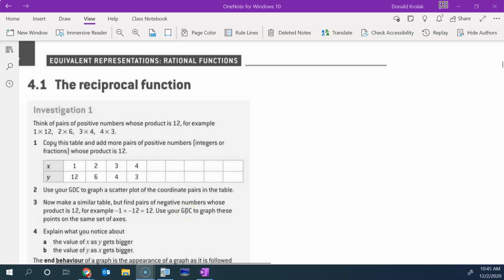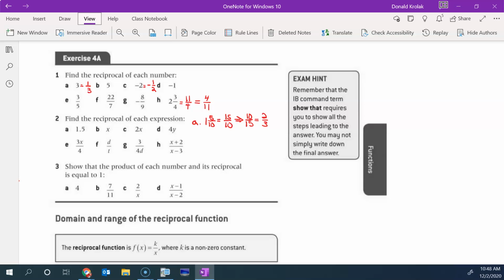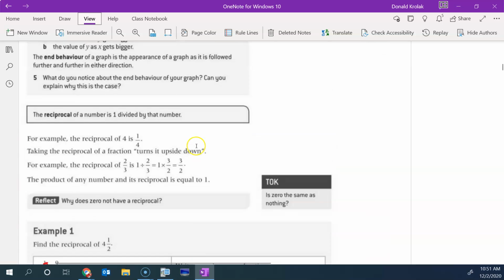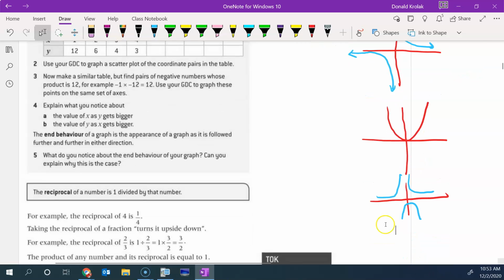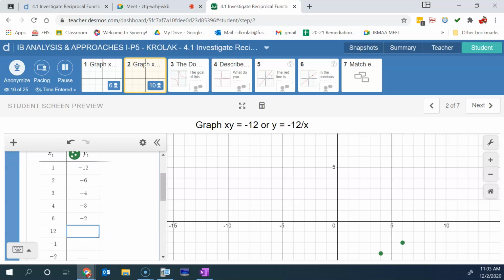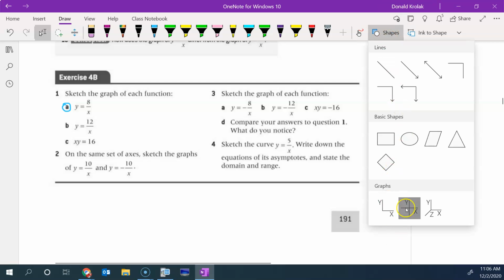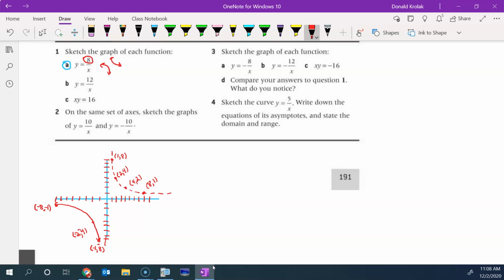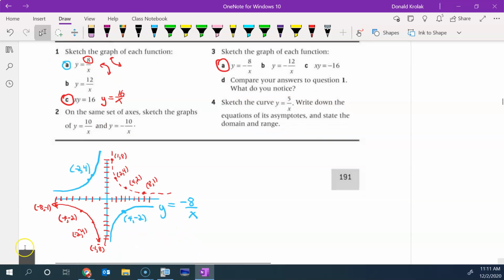IB MAA 4.1 Investigating the reciprocal functions